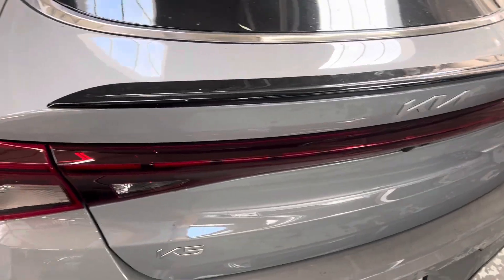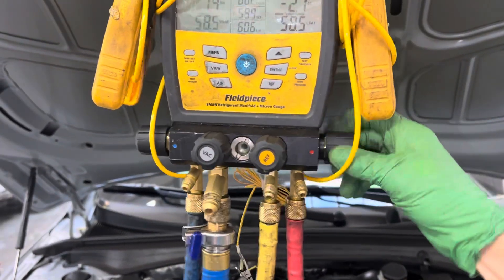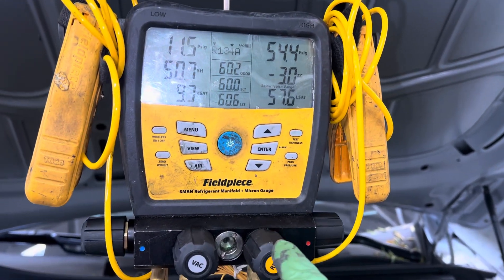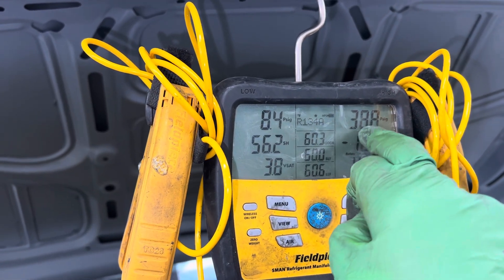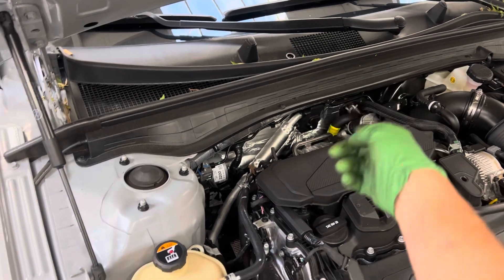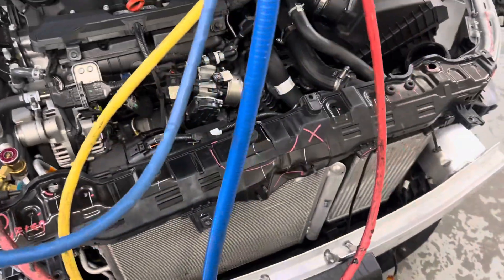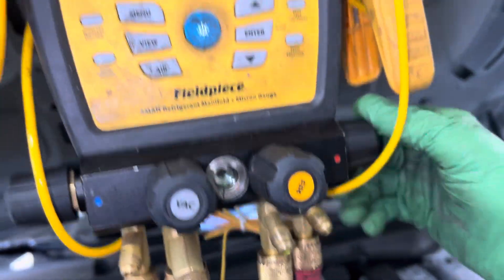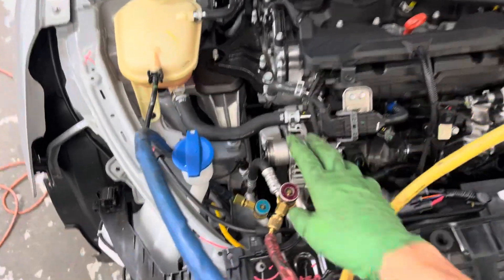Refrigerant, recovery explanation why only remove from suction line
Refrigerant oil is mixed with liquid refrigerant in the liquid line. If you remove the refrigerant, you will be removing some of the oil.

Leaving Les oil behind to protect a compressor